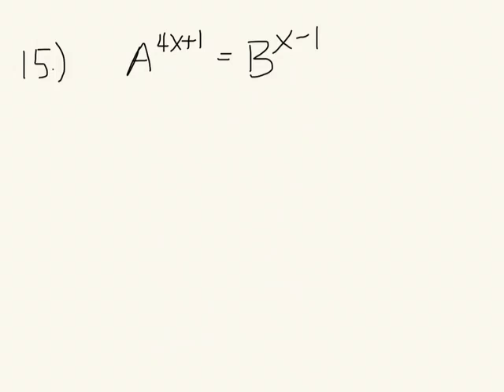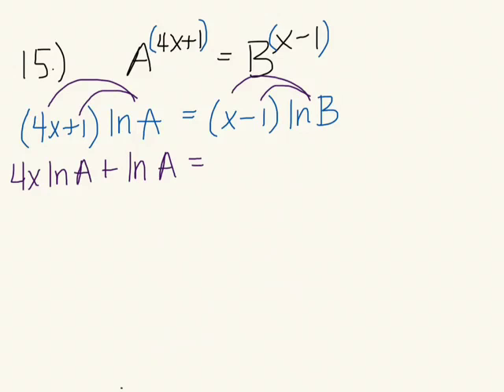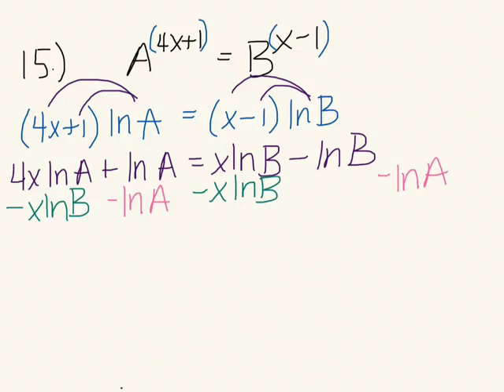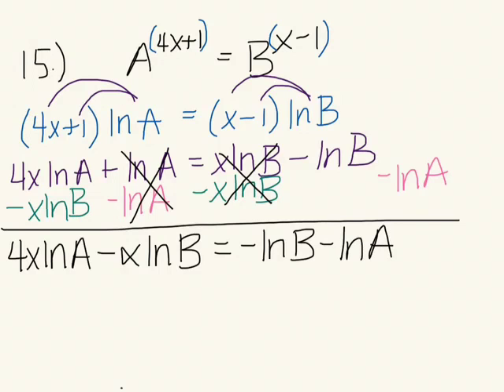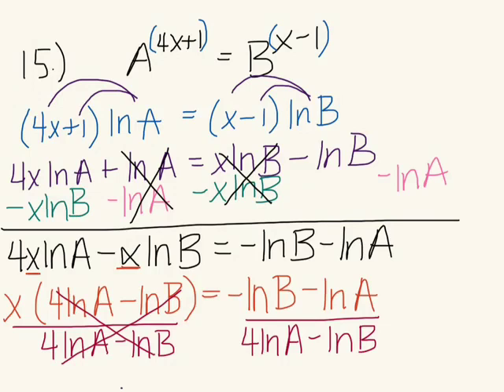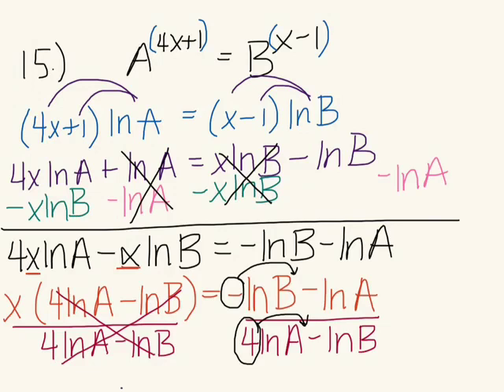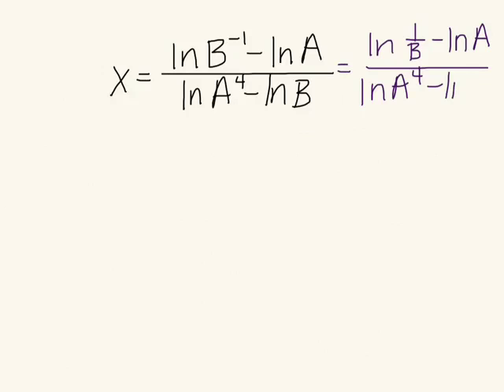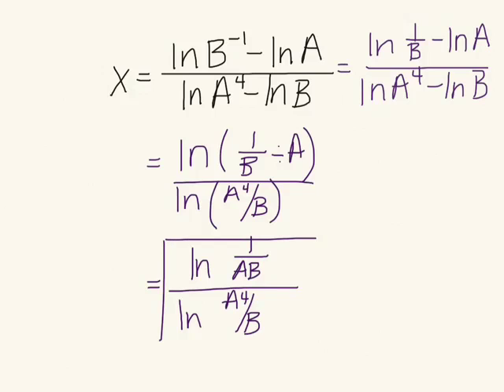Solve for an exponent practice #15